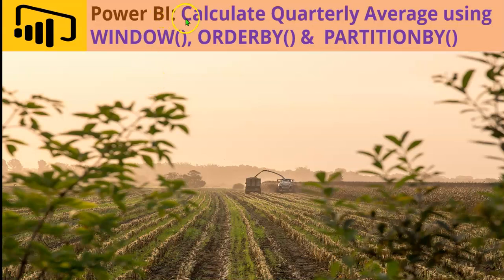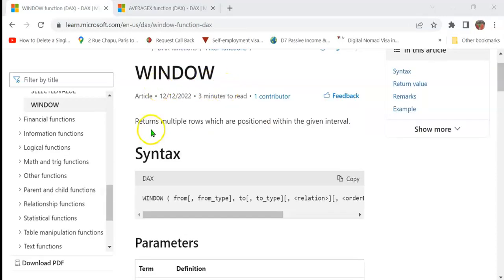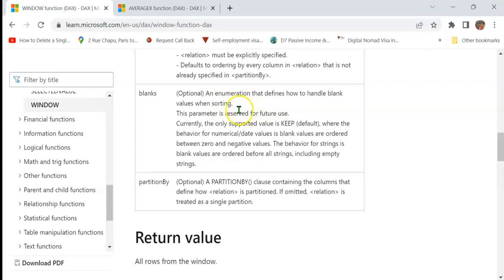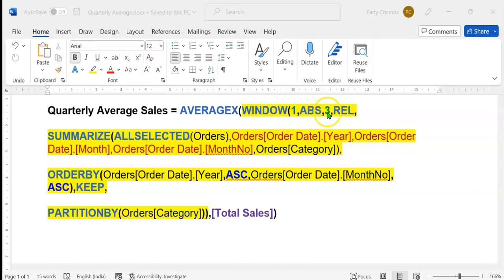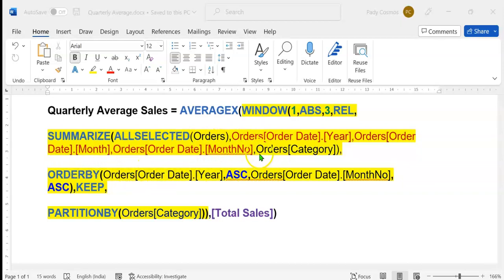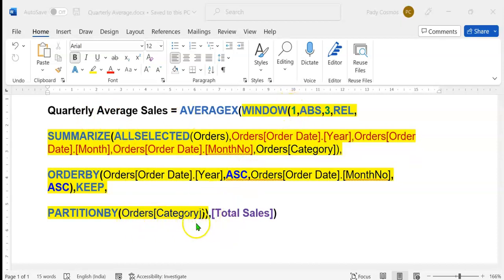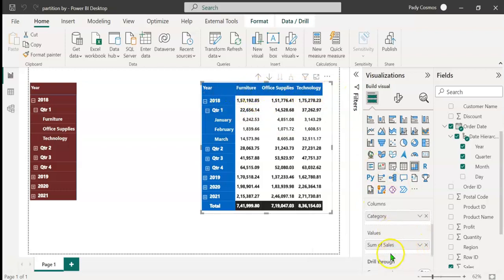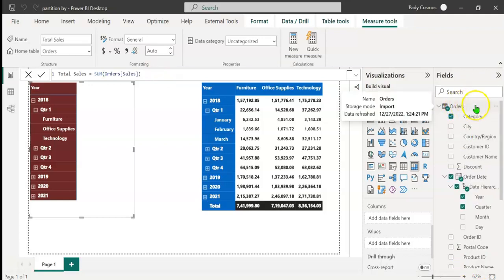Power BI: Calculate Quarterly Average using WINDOW(), ORDERBY() & PARTITIONBY() DAX functions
Power BI: Create a Measure to Calculate Quarterly Average using WINDOW(), ORDERBY() &  PARTITIONBY() DAX functions